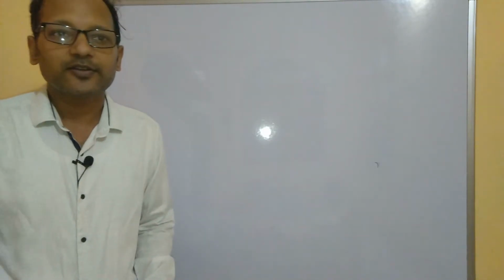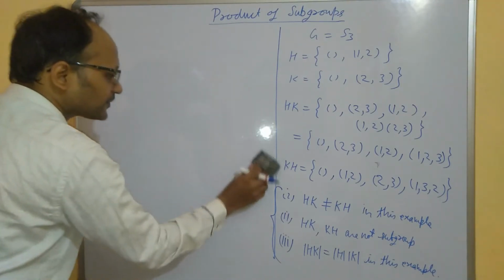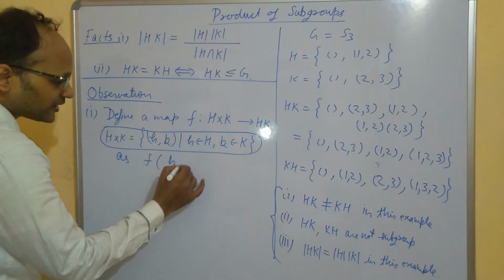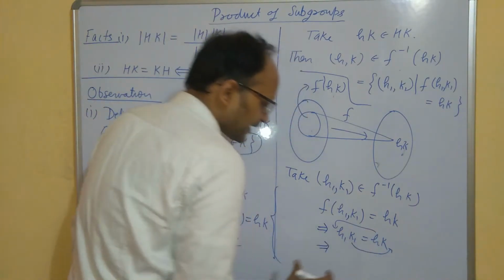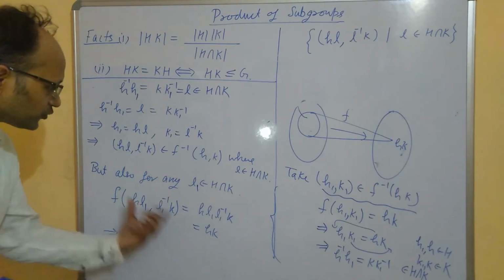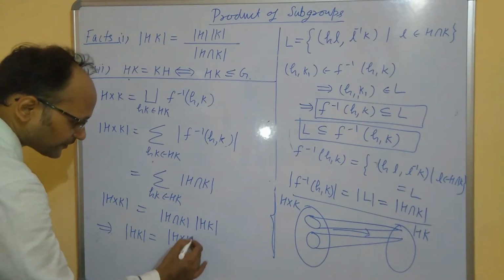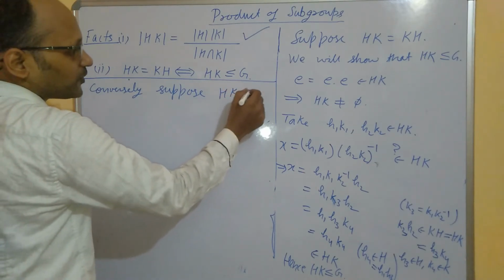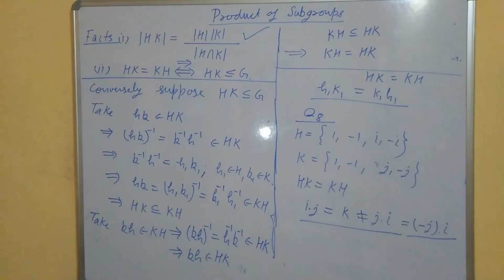Group Theory Lecture 6 E || Product of Subgroups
First Make a correction where ever there is f^{-1}(h,k) replace it by f^{-1}(hk).
Sorry for the mistakes.

In this lecture we have
(i) defined product of subgroups.
(ii) shown by example that product of two subgroups need not be subgroup. (iii) proved that product of two subgroups H, K of a group G is subgroup if and only if HK=KH.
(iv) proved that |HK|= |H||K|/|L| where L is intersection of H and K.

This lecture may be useful for students of B.Sc/M.Sc Mathematics course
or students preparing for IIT Jam, NET, GATE, NBHM, CIVIL Services examinations in Mathematics.

If you have any problem please write in comment box.